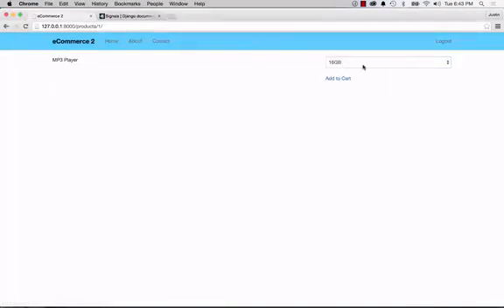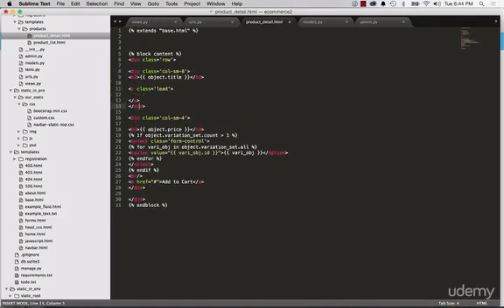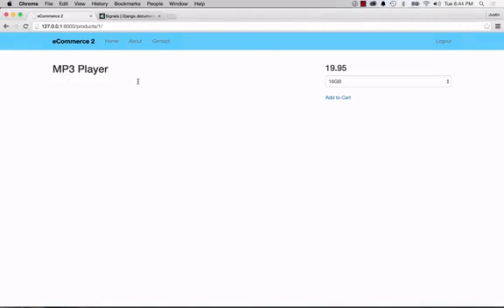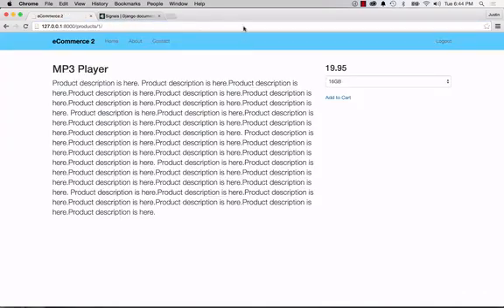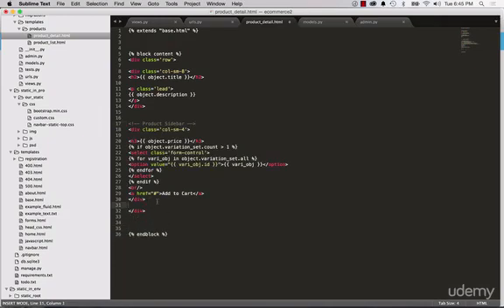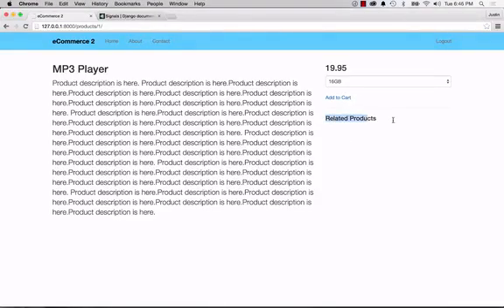Coding || 16. Product Detail Layout